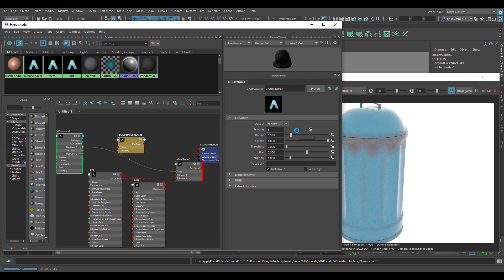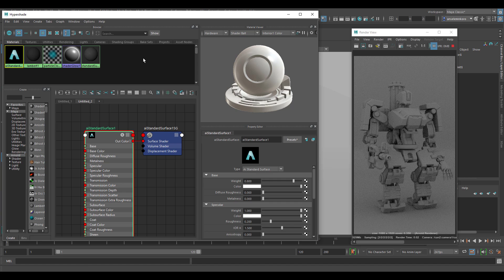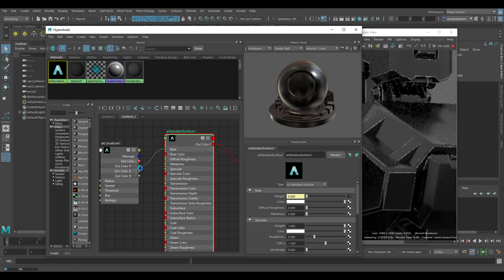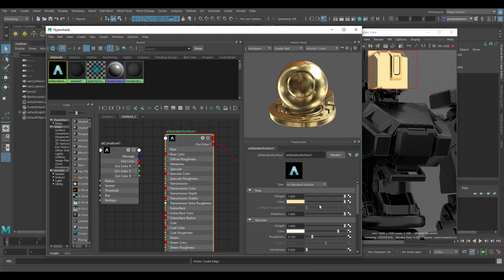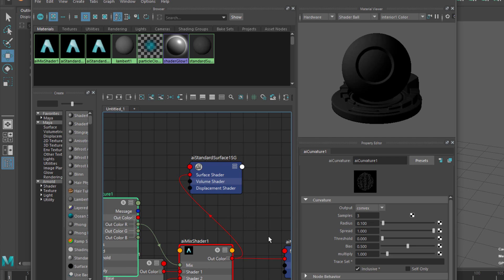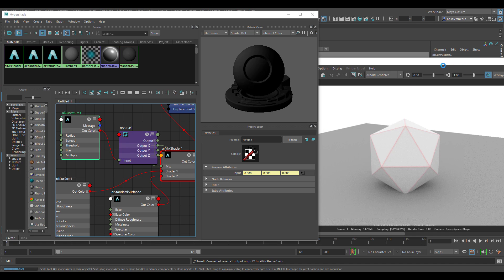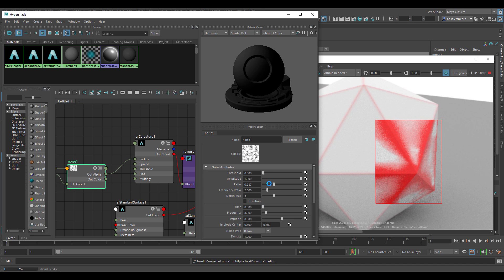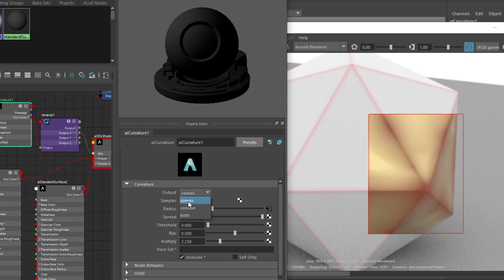PROCEDURAL EDGE WEATHERING IN MAYA!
In today's episode of Tutorial Tuesday, we take a look at how you can create edge weathering in Maya by simply using Arnold6 curvature node that exists for Maya.